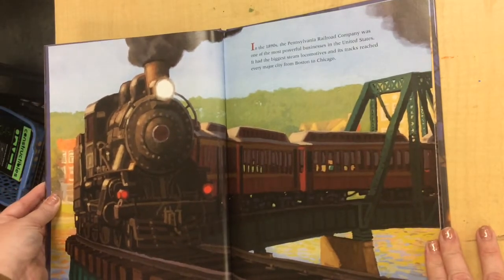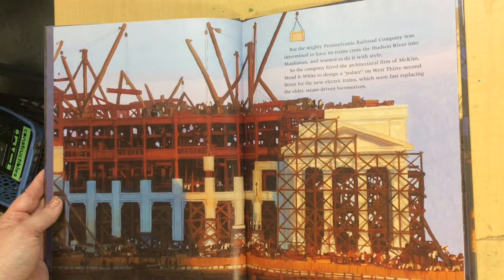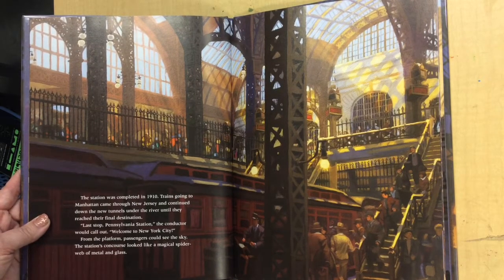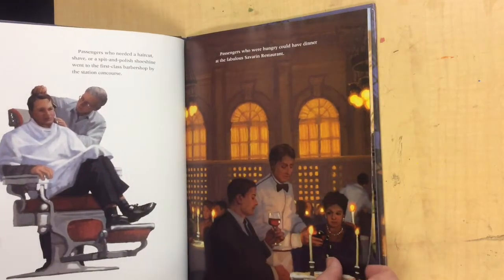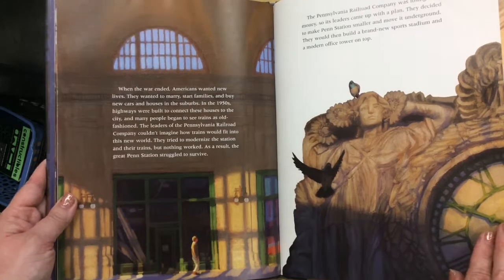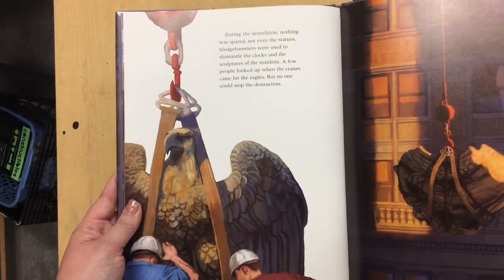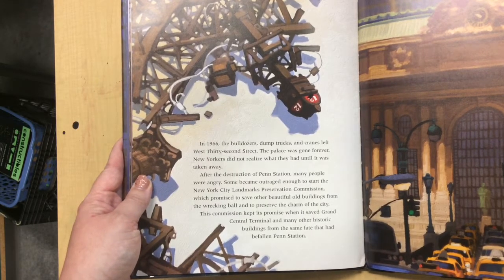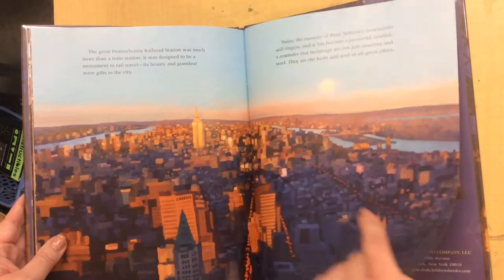Old Penn Station